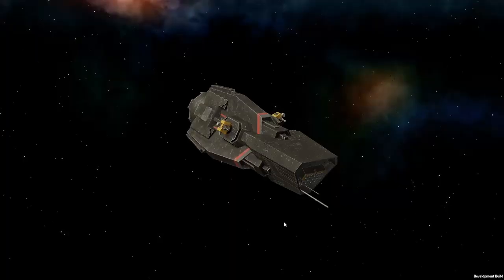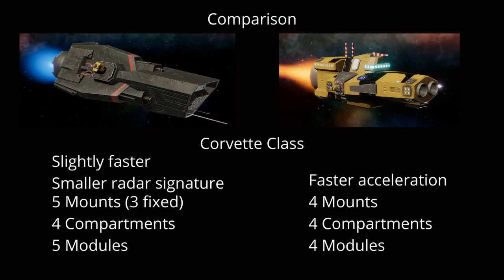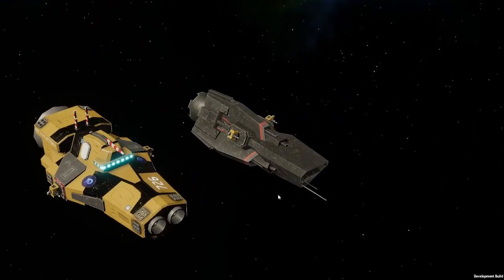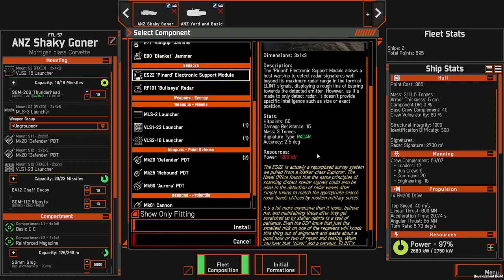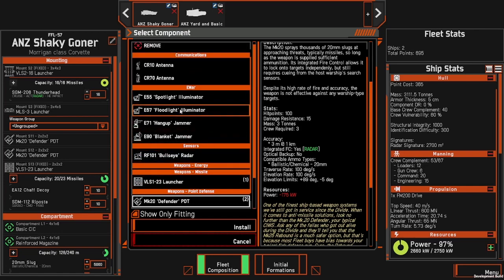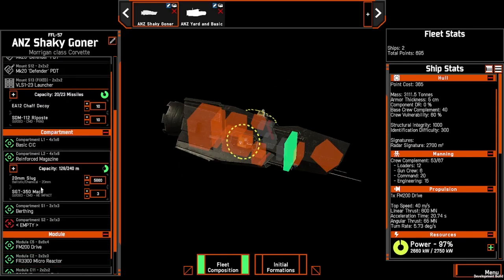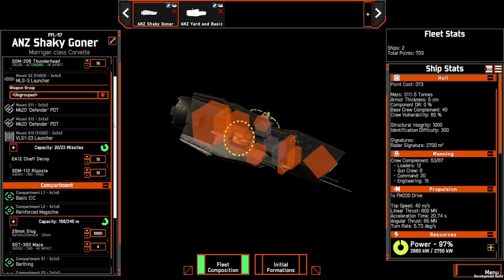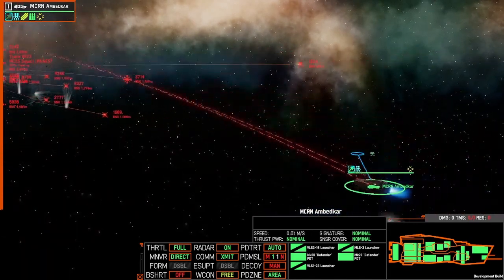The Expanse enters NEBULOUS: Fleet Command with the Morrigan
The first ship mod has been launched. Legitimate Salvage is brining the ships of the Expanse to Nebulous Fleet Command.

Timestamps below:
00:00 Introduction
00:29 Ship model
00:55 Overview of ship
01:22 Size comparison
02:09 Fleet editor
04:29 What's next